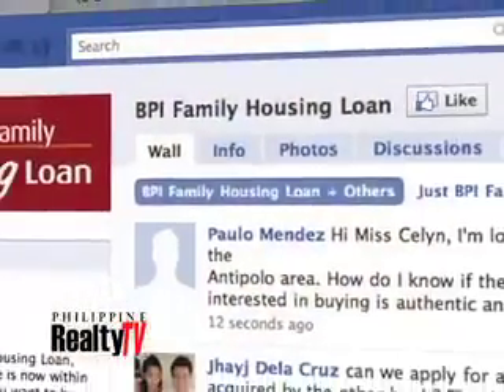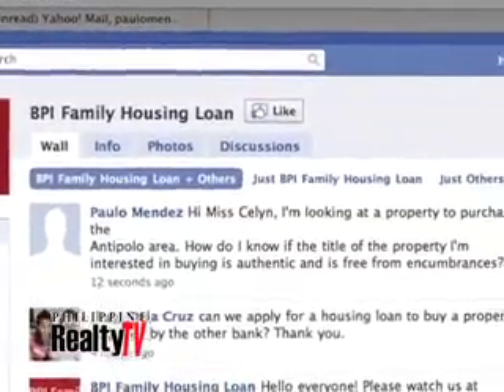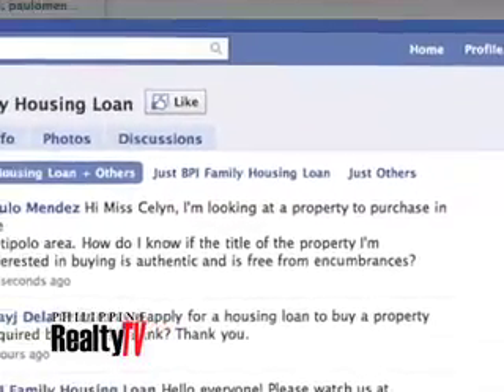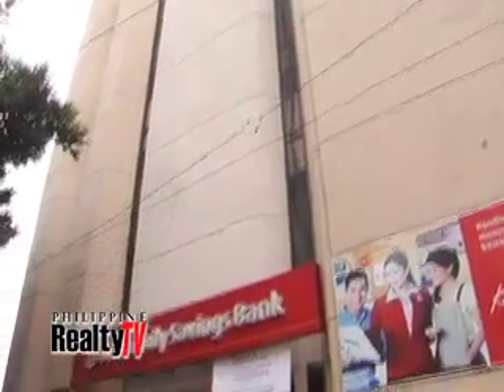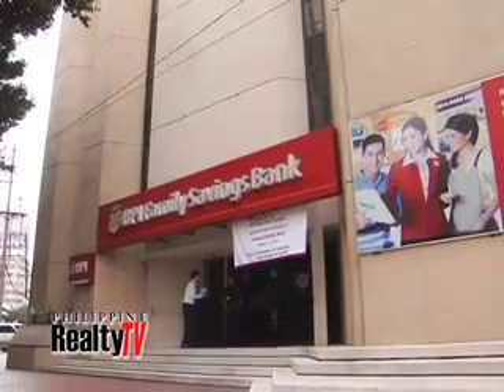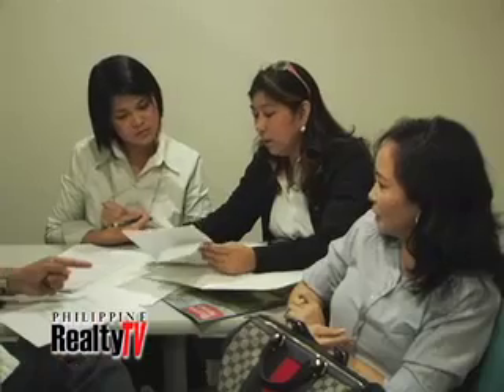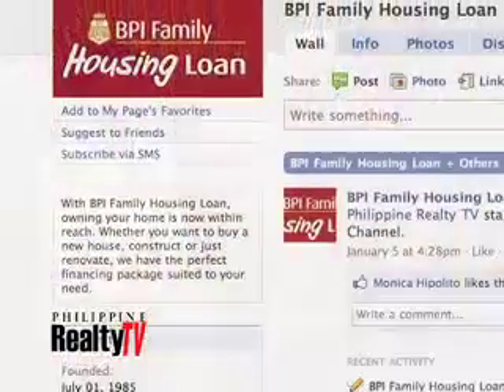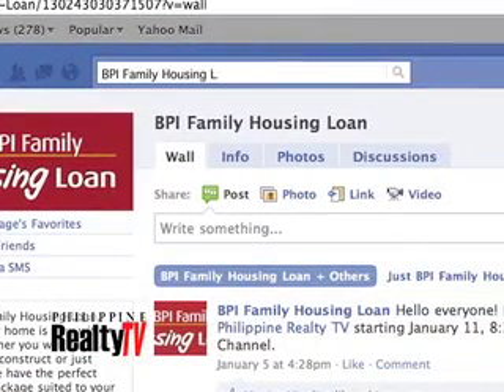Philippine Realty TV: Season 6, Episode 3: BPI Home Loan Tip 1